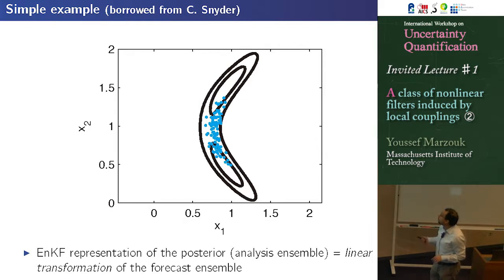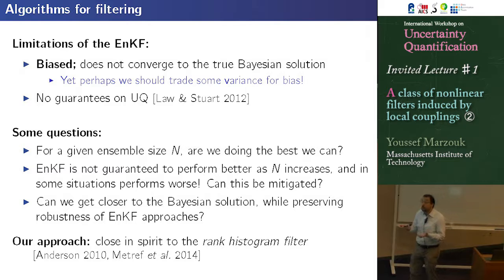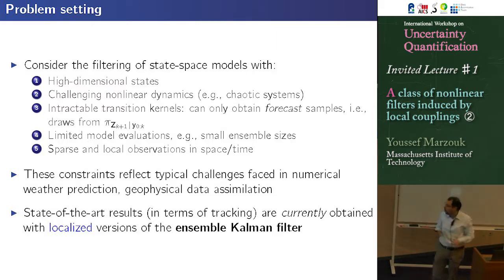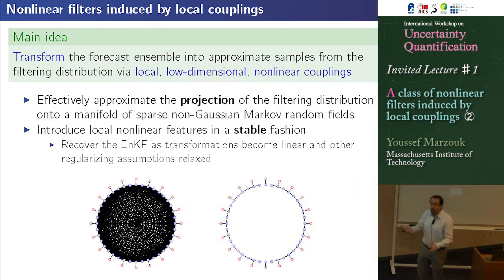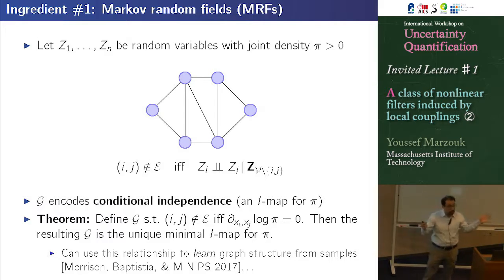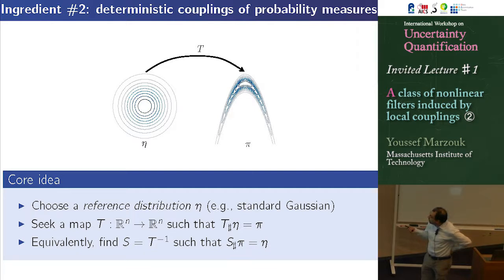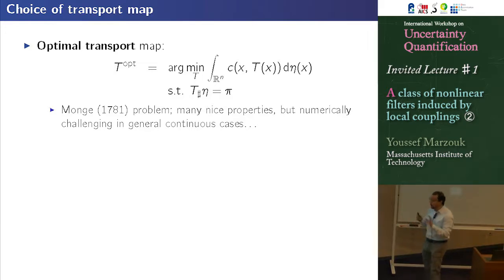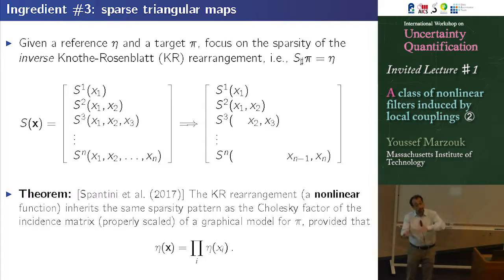"A class of nonlinear filters induced by local couplings"② Youssef Marzouk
"A class of nonlinear filters induced by local couplings"